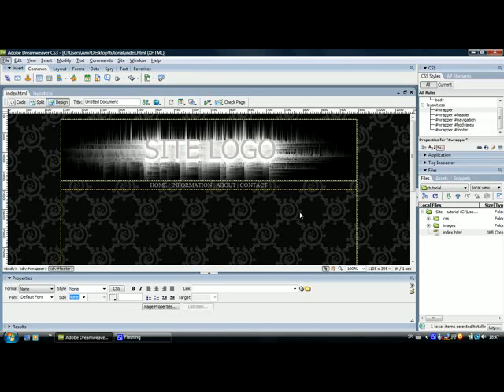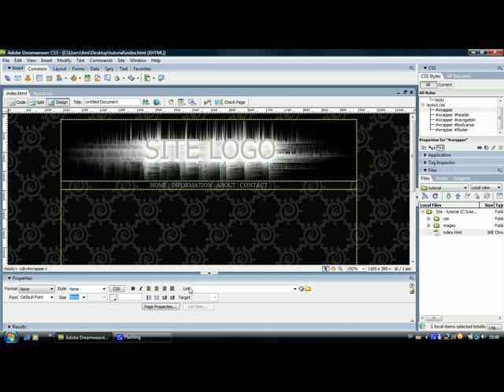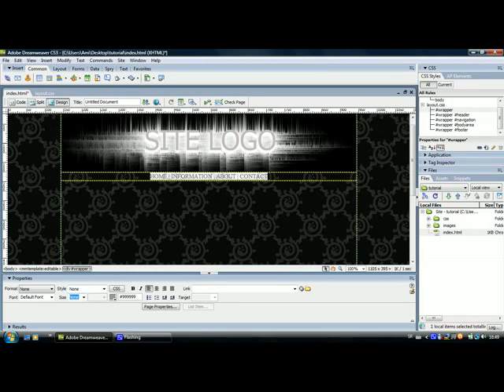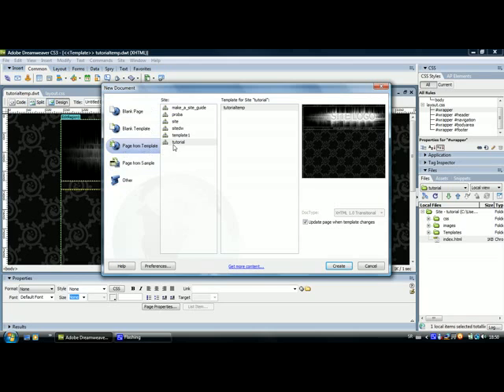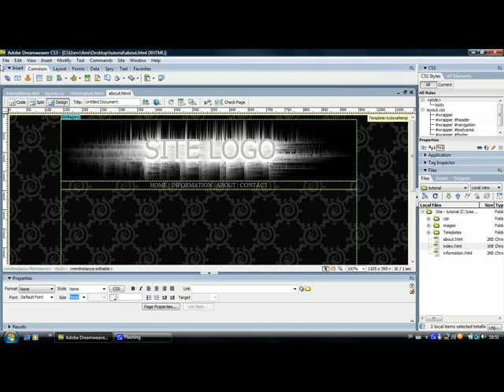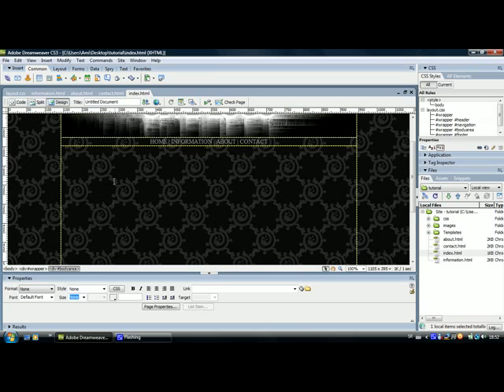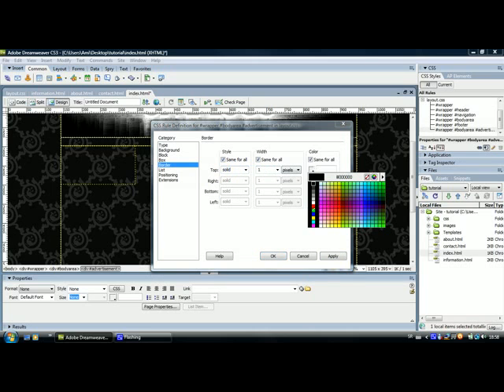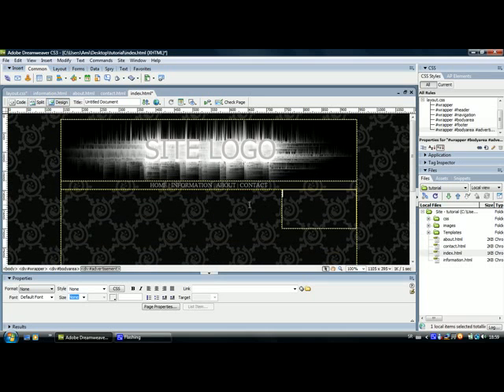Dreamweaver Tutorial - How To Create and Use Website Templates (div tags, CSS)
How to use and create templates in Dreamweaver. This method applies to using free templates too.
Create as many pages as you want in few steps.